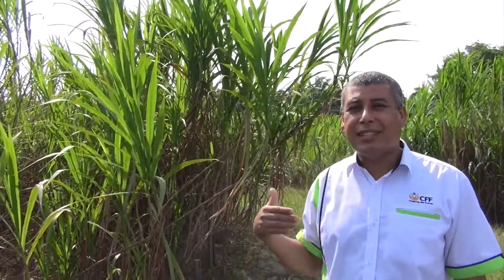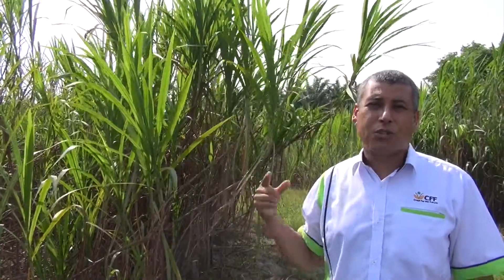CFFRC Napier Grass by Dr Ibraheem Alshareef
Napier Grass
Scientific name: Pennisetum purpureum
1. Originated from sub-saharan Africa.
2. Grows from sea level up to 2000m above sea level.
3. A drought tolerant that can grow in 200-400mm rain.
4. A good second generation energy source.
5. Can produce up to 80 t/ ha/ year of dry matter.